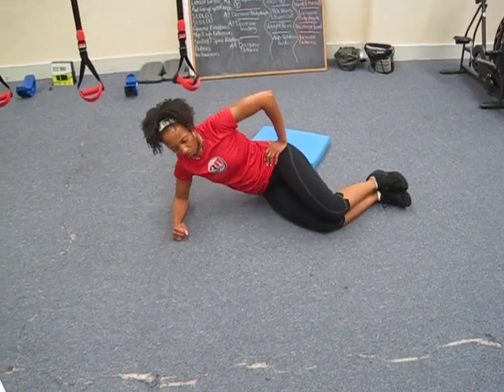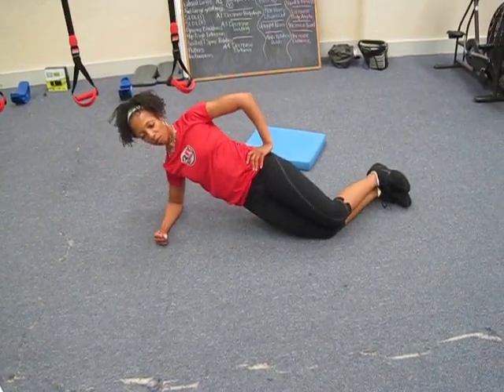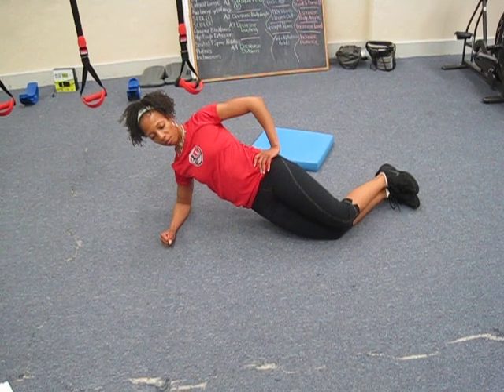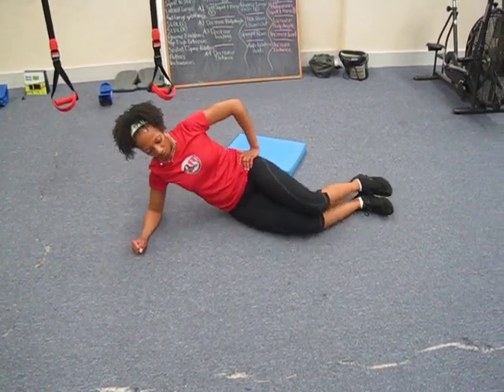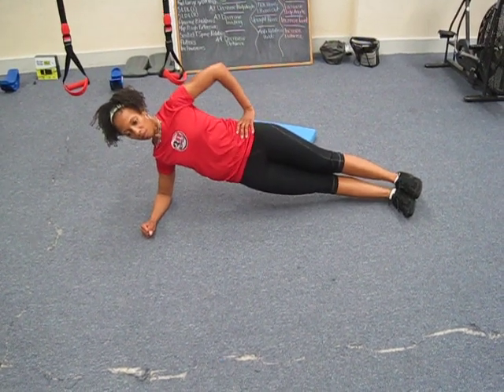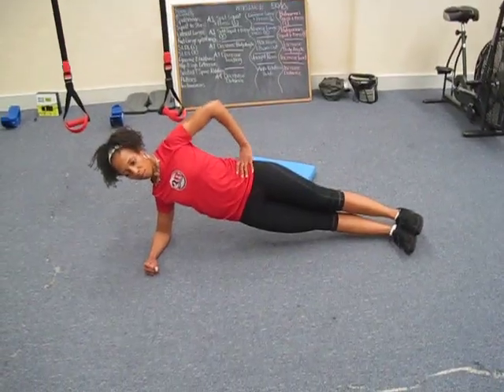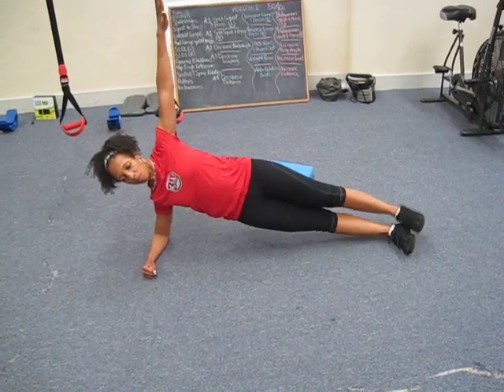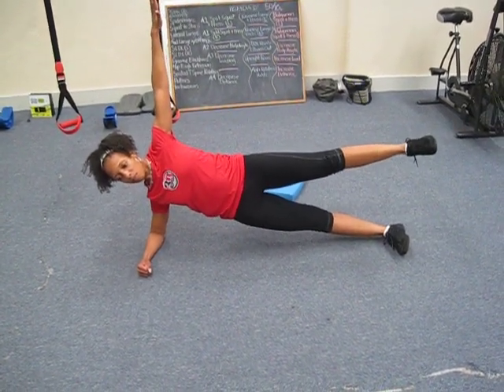Side Plank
Side Plank Progressions